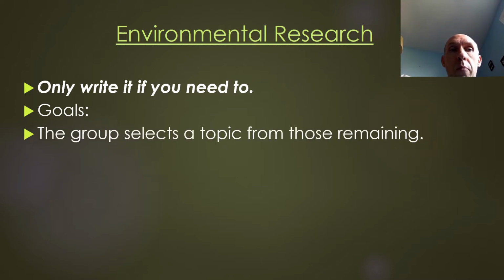D05 Environmental Research 2019